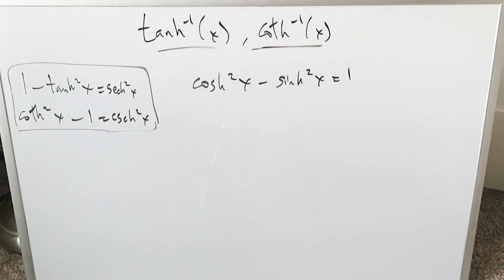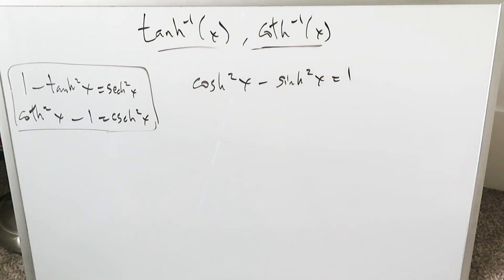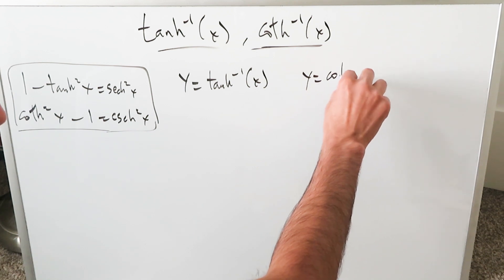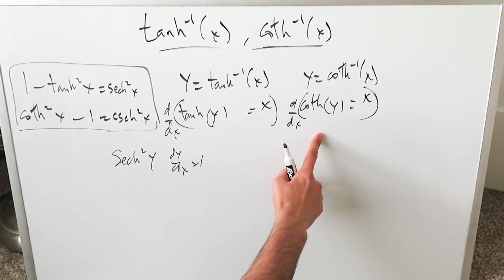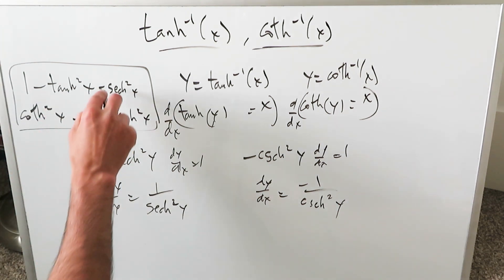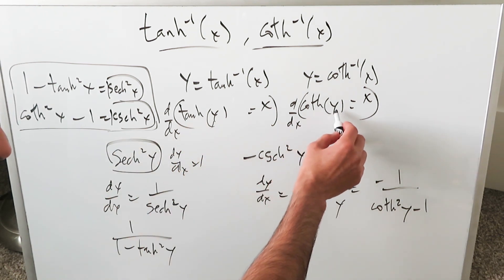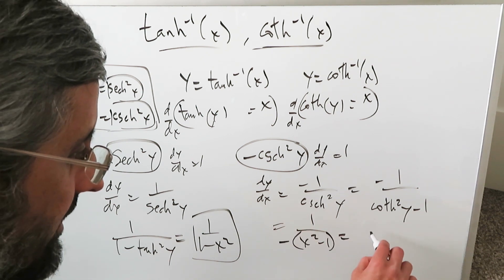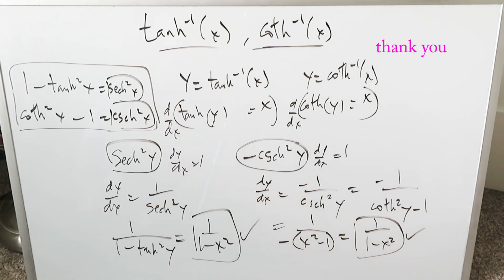Calculus Trivia!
Which two (distinct and unique) functions have the same derivative?